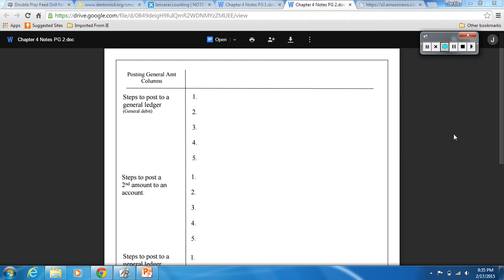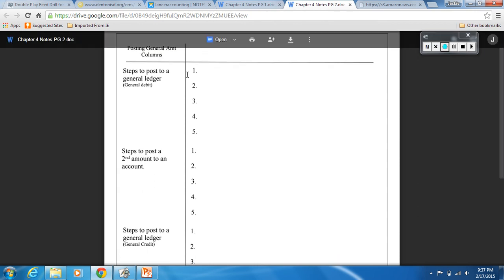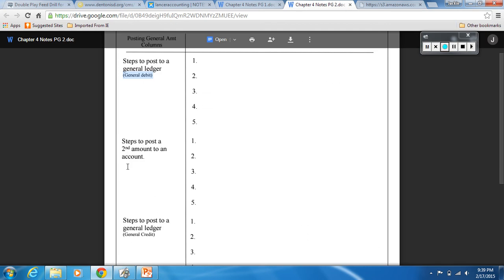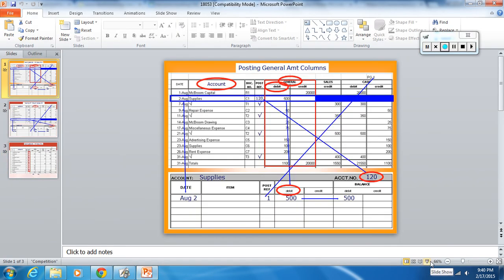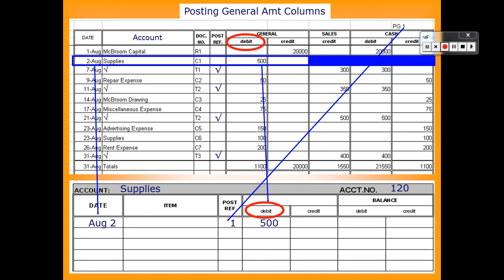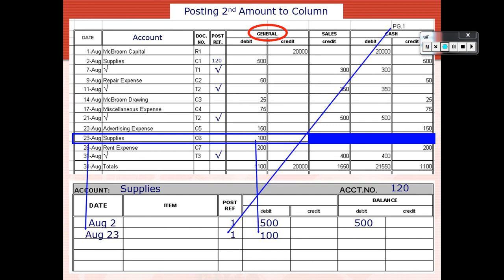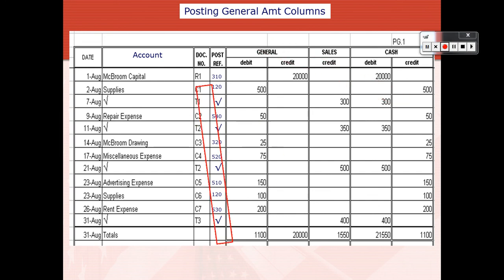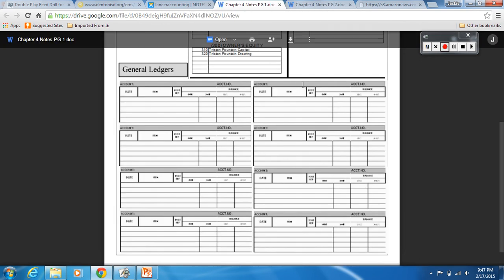CHP 4 PG 2